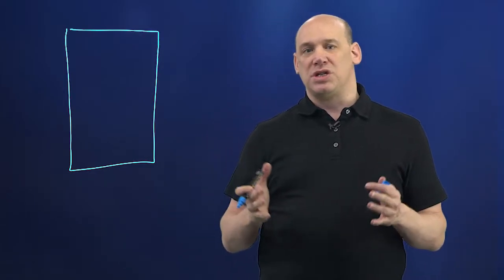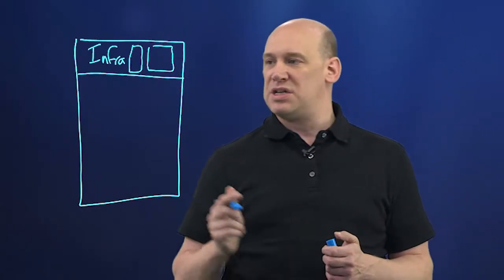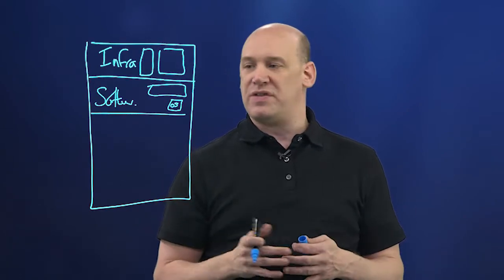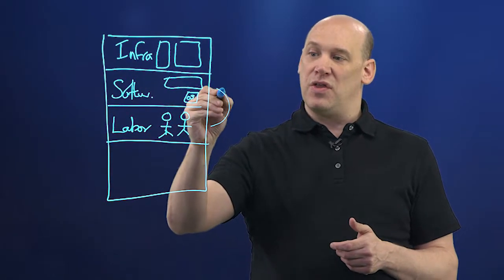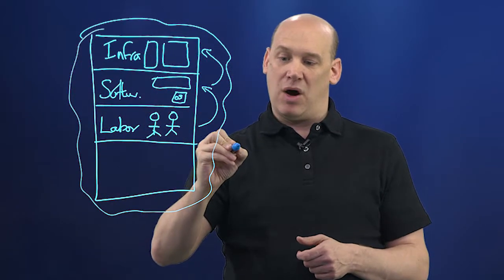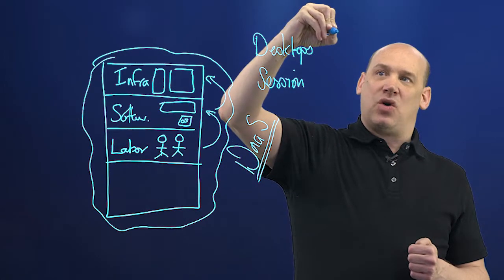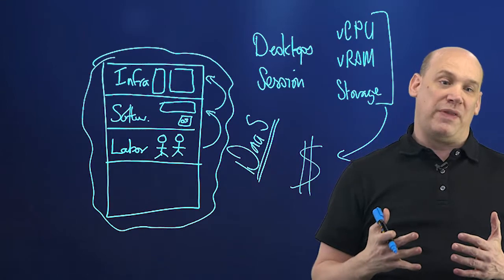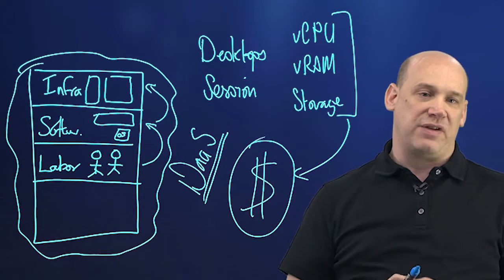How Does Desktop as a Service (DaaS) Pricing Work?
RapidScale's Director of Product Development draws out and breaks down how DaaS is priced out so you can articulate the value of Desktop as a Service (DaaS) to your clients.

More about DaaS:
rapidscale.net